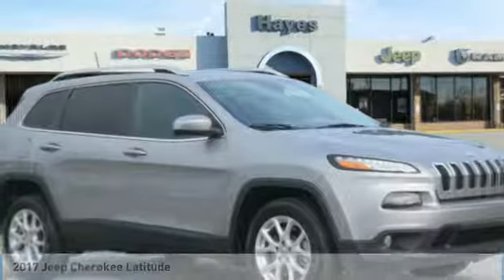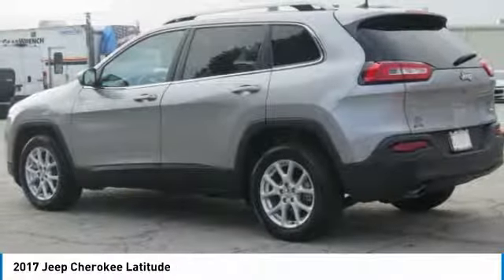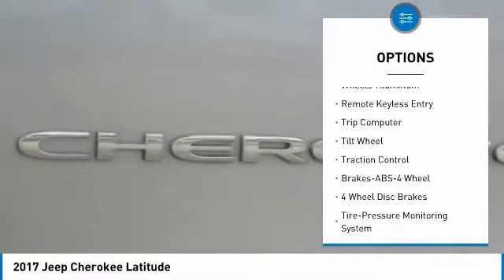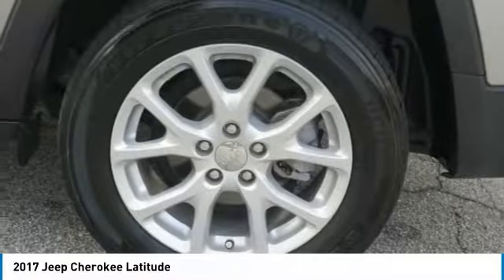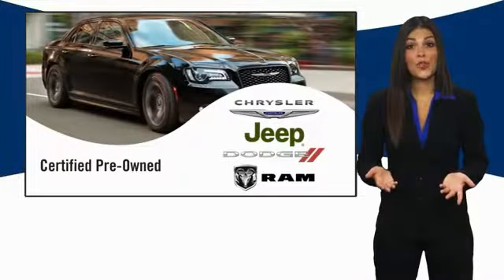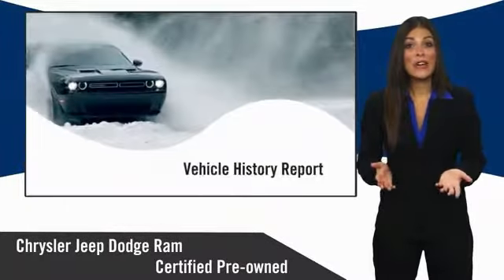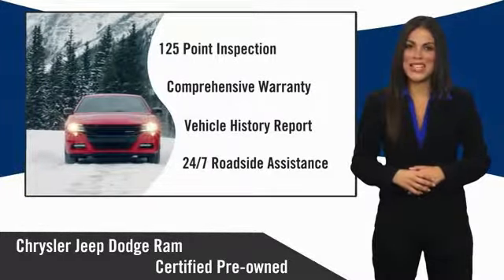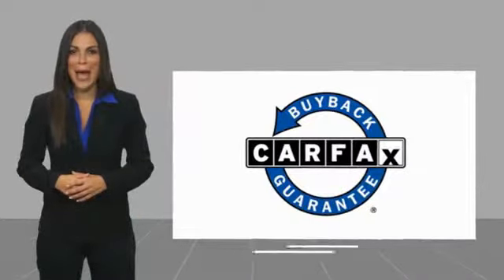2017 Jeep Cherokee Lawrenceville GA L939279A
2017 Jeep Cherokee Latitude

2017 Jeep Cherokee Latitude 2.4L 4-Cylinder SMPI SOHC 9-Speed 948TE Automatic FWDbrbrbr21/30 City/Highway MPG CARFAX One-Owner. Clean CARFAX.brbrAwards:br  * 2017 KBB.com 10 Most Awarded Brands